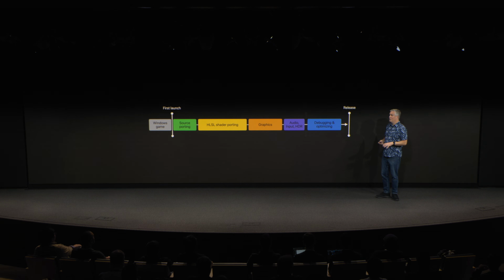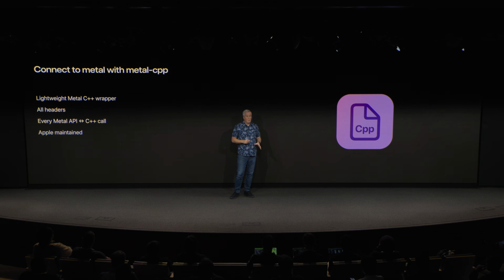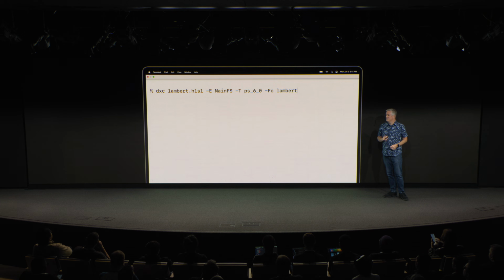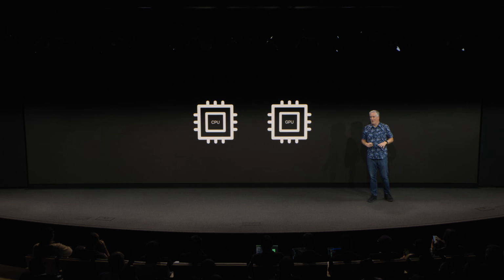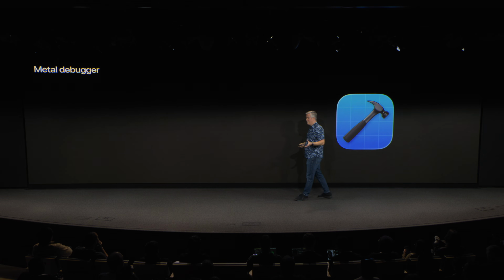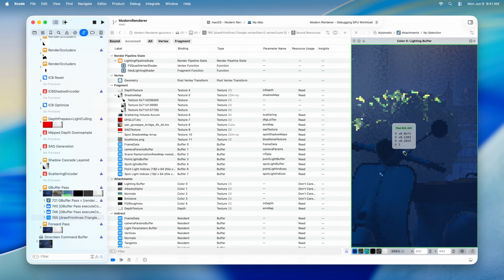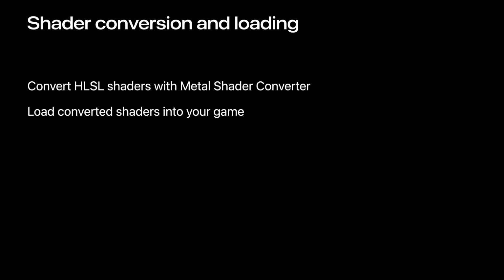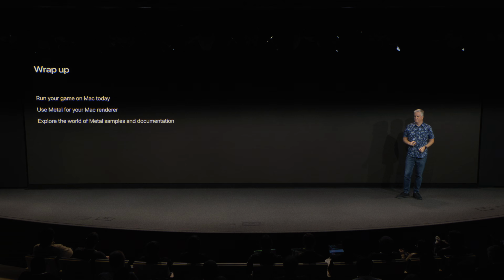Bring your PC and console games to Mac | Meet with Apple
Learn how to port your existing Windows and console games to Apple silicon devices using tools like Metal and the Game Porting Toolkit. Explore the techniques that can help you accelerate and streamline your porting workflows, and get your game running across the entire Mac lineup.

This session was originally presented as part of the Meet with Apple activity “Press Start: Game development on Apple platforms.”